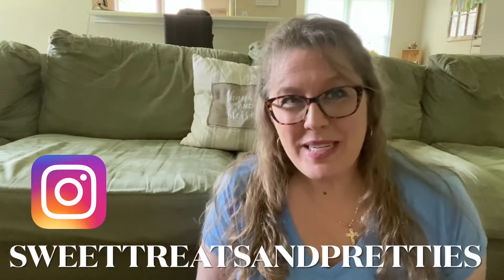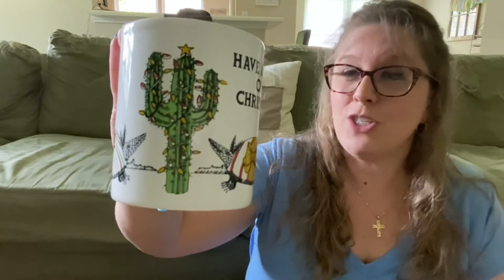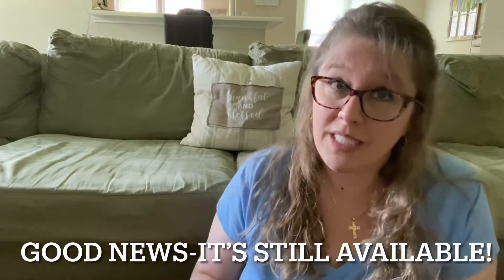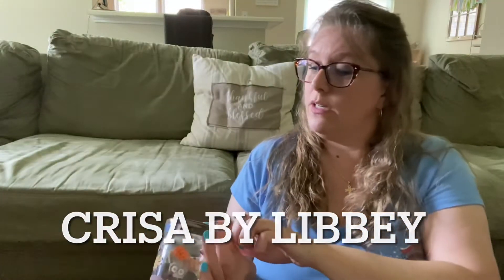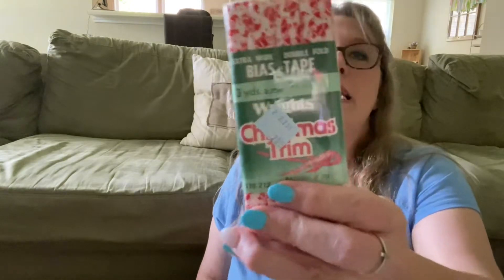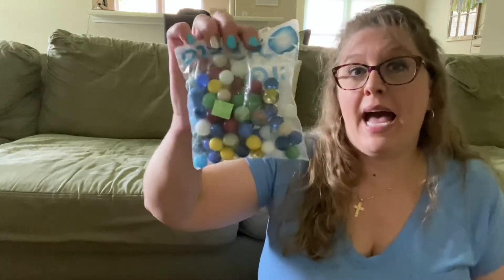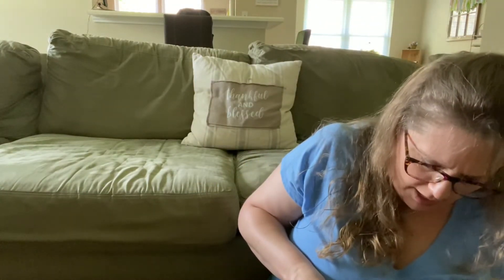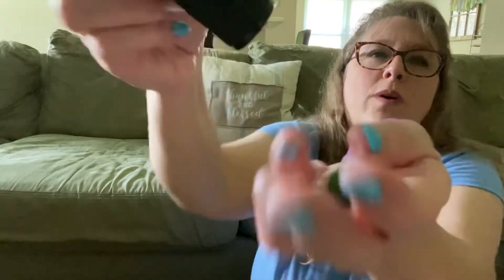I lost my marbles over the goodies in this Goodwill Haul!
Hey y’all!🥰

Slowly, but surely, I’m getting through all the hauls I had stacked up in the corner
And I had some really cool things in this haul! Don’t forget to LEAVE A COMMENT to let me know what item was your favorite!

If you enjoy thrift hauls, shop-alongs, easy DIYs and even bake with me videos, then this channel is for you!